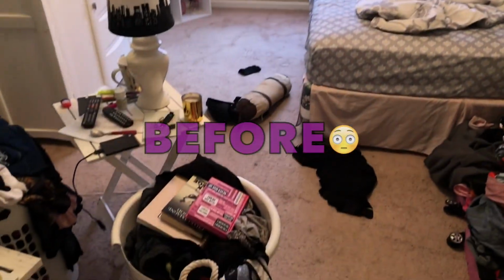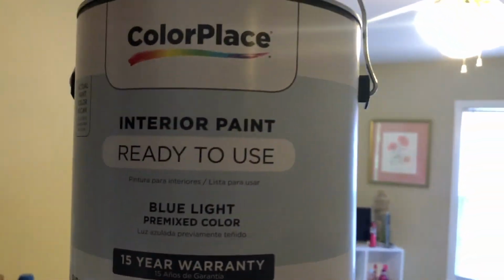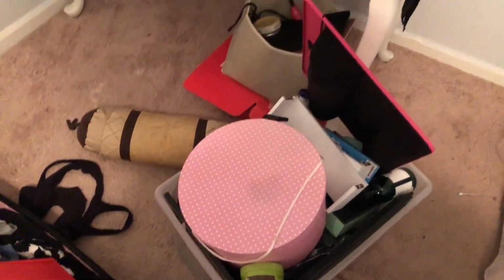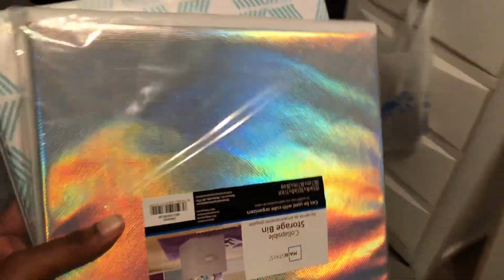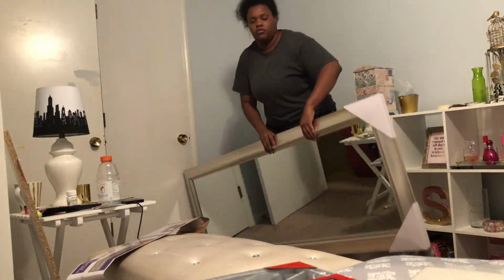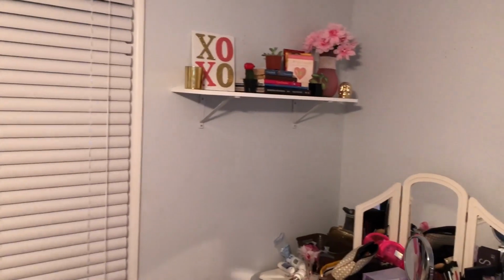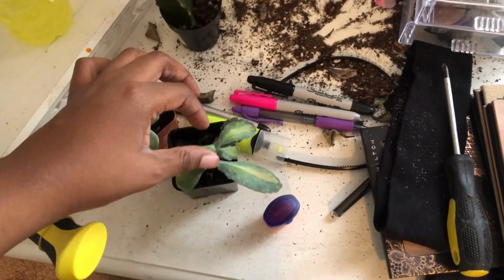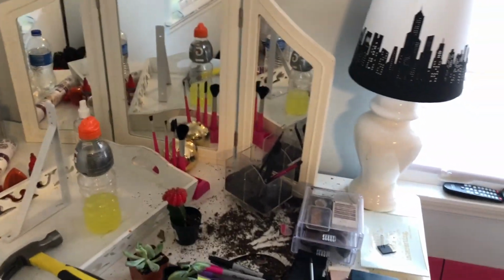EXTREME ROOM MAKEOVER! || Room Tour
HEY THX FOR WATCHING THIS VID! I really appreciate it.